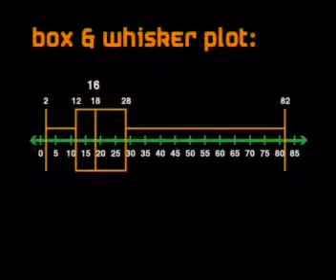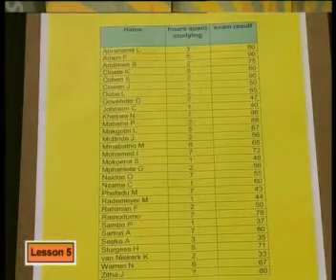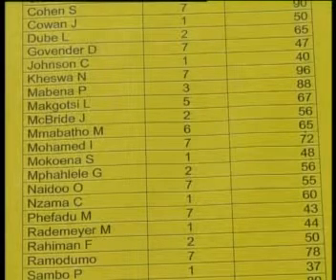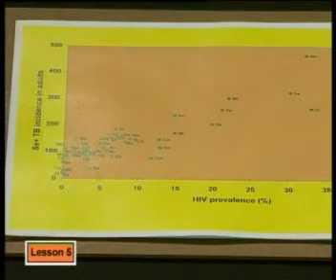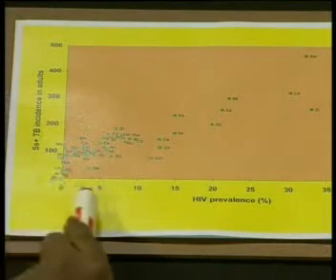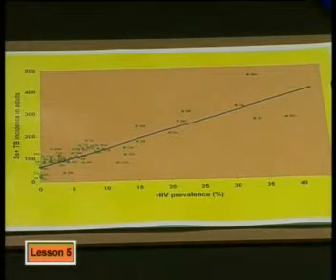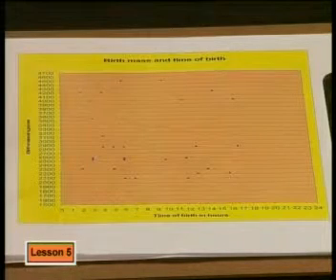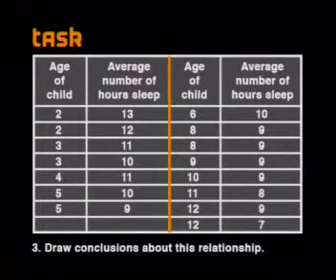Mathematics - Data Handling: Drawing and Interpreting Scatter Plots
This is the 5th lesson in the series, "Data Handling." This lesson introduces how scatter plots show a relationship between variables and how to construct a scatter plot to represent a set of bivariate data.